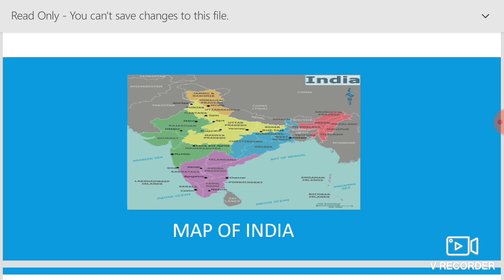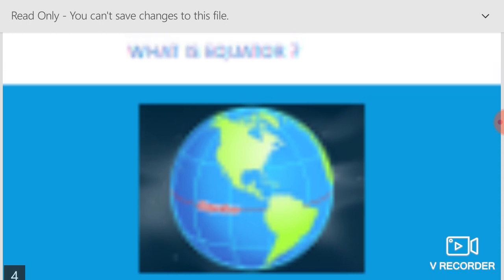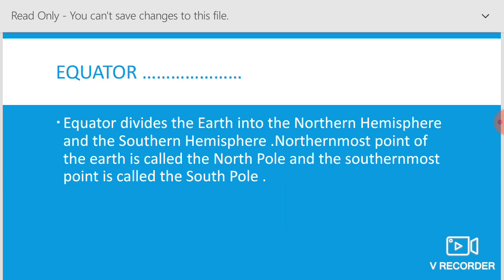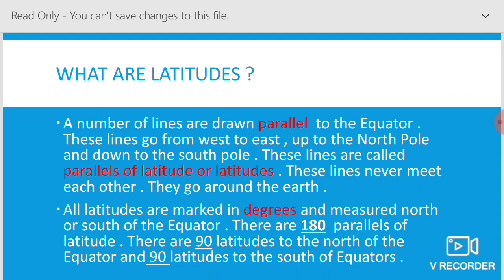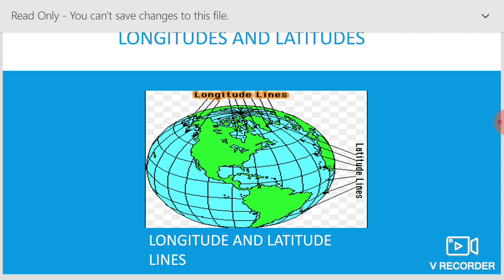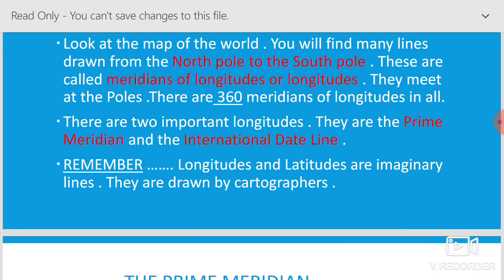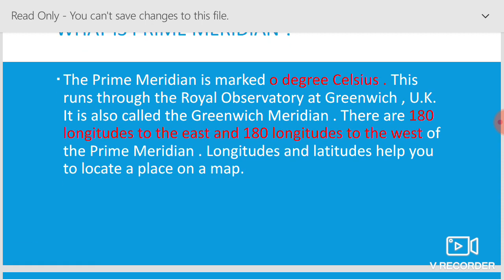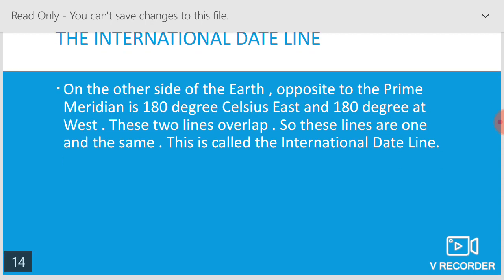Latitude and Longitude ( Social Studies)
Description of a map , Equator , Latitude and Longitude